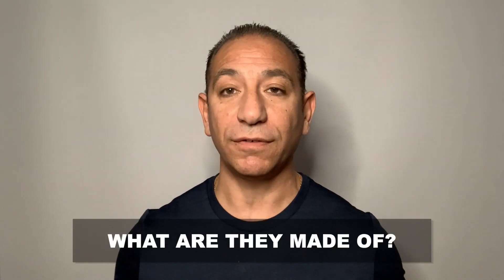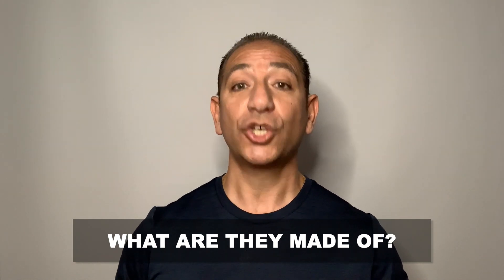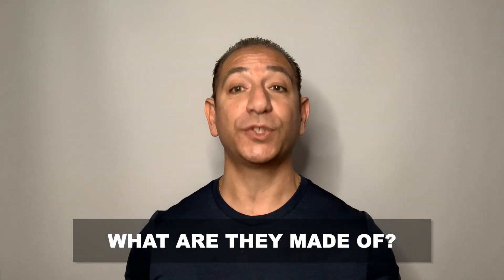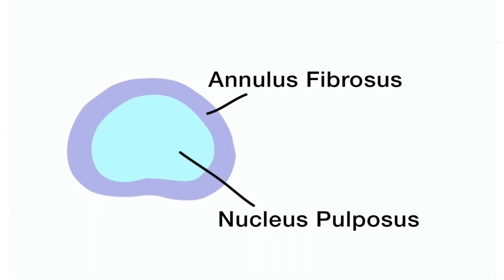What are Spinal Discs Made of?, Menta Chiropractic LLC in Milford, CT | Dr. Franco Menta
On this week’s Menta Be Well minute, I will discuss What are Spinal Discs Made Of?
Dr. Franco Menta is a board-certified Chiropractor with an Advanced Proficiency Rating in Activator Methods, a gentle technique that utilizes a hand-held instrument to adjust the spine for improved overall health.  Before earning his doctorate, Dr. Menta received a Bachelor’s degree in Public Health with a minor in nutrition. Dr. Menta has additional training in exercise physiology, pediatrics, and stress management. He has served children, teens, adults and seniors for over 20 years with a passion and commitment to helping people achieve their personal health goals naturally without the use of drugs or surgery.
Have any questions?
Want to come in to see us ?
Menta Chiropractic - Actively serving  Milford, Orange, West Haven,Stratford and The Valley
This content is strictly the opinion of Dr. Menta and is for informational and educational purposes only. It is not intended to provide medical advice or to take the place of medical advice or treatment from a personal physician. All viewers of this content are advised to consult their doctors or qualified health professionals regarding specific health questions. Neither Dr. Menta nor the publisher of this content takes responsibility for possible health consequences of any person or persons reading or following the information in this educational content. All viewers of this content, especially those taking prescription or over-the-counter medications, should consult their physicians before beginning any nutrition, supplement or lifestyle program.